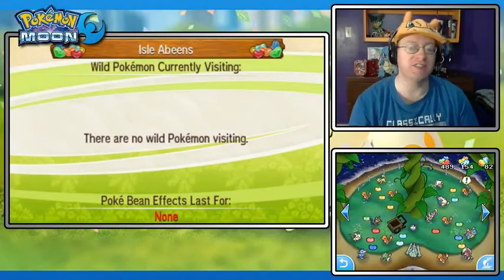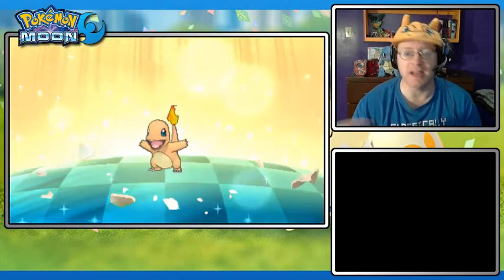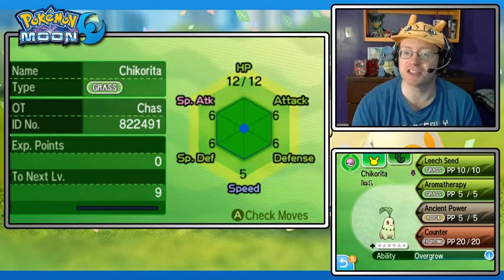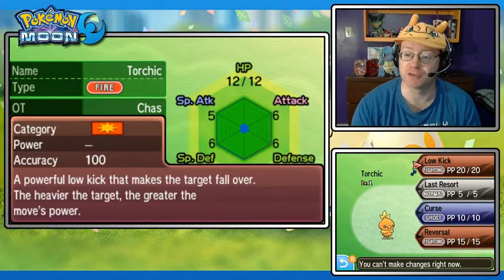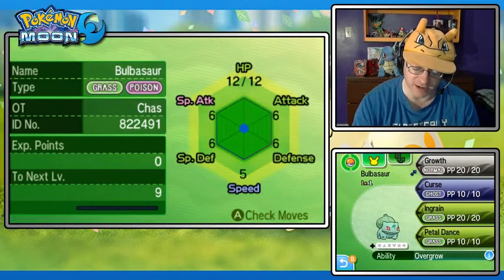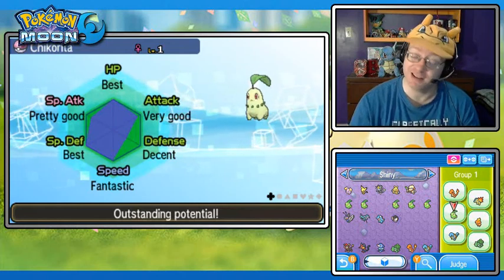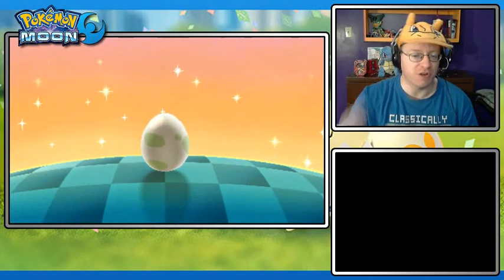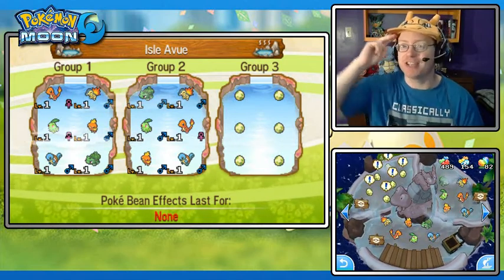Happy Easter, Pokémon Trainers!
Professor Chas here, wanting to wish all you Pokémon Trainers out there a Happy Easter holiday this weekend! Let's celebrate the day by finding some "Easter" eggs of our own, as I hatch up some Hidden Ability Pokémon starters such as Solar Power Charmander, Flash Fire Cyndaquil, and Speed Boost Torchic, among some others!

Also, have a special Easter present: a bonus Pokémon TCG Online code for a BREAKpoint booster pack! First come, first served!
N42-GWPN-6PB-TJY